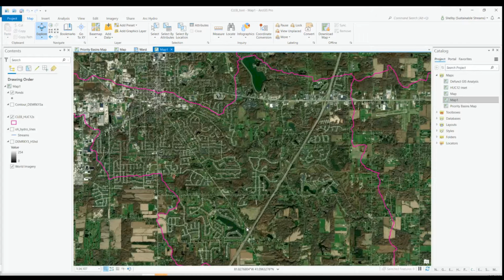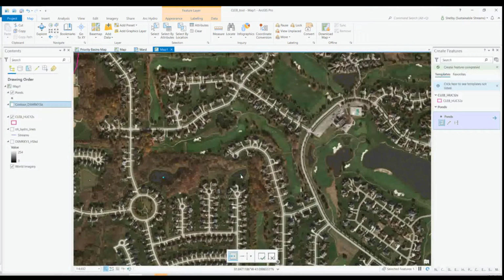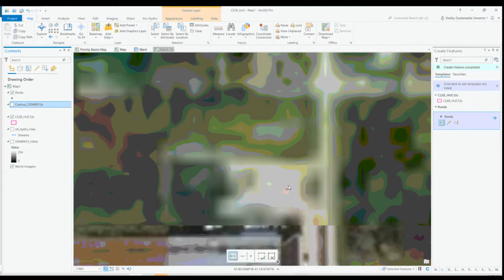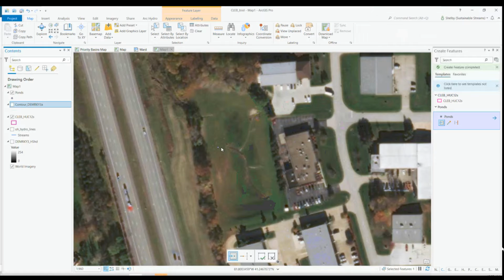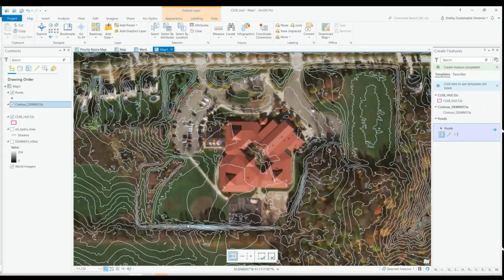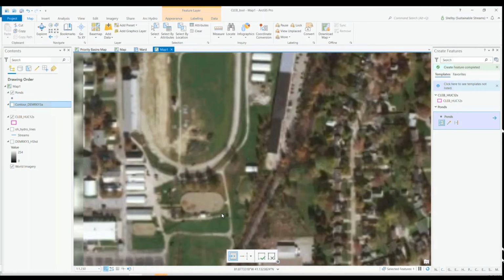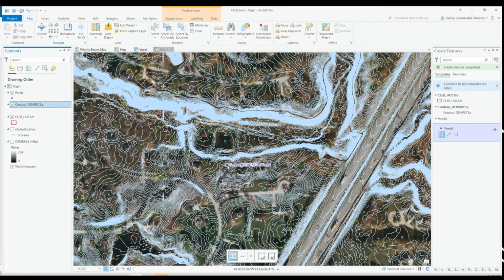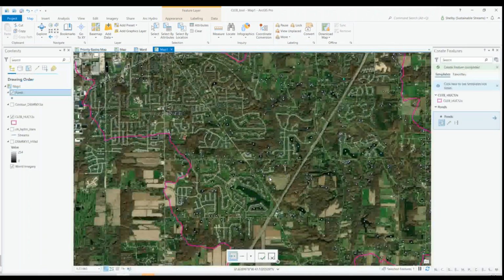Pond ID Module